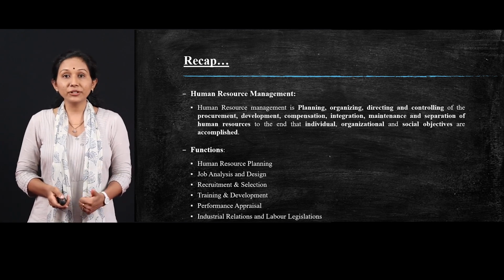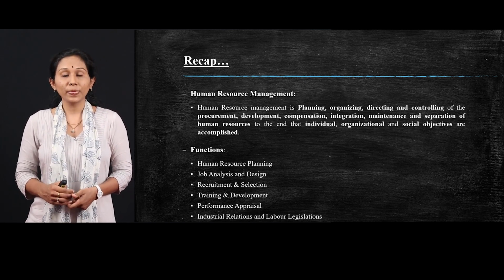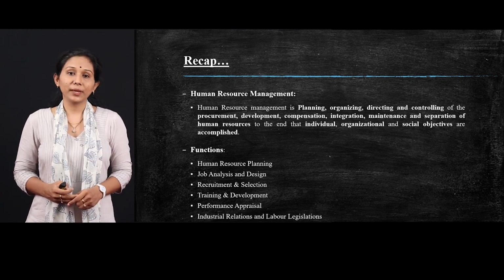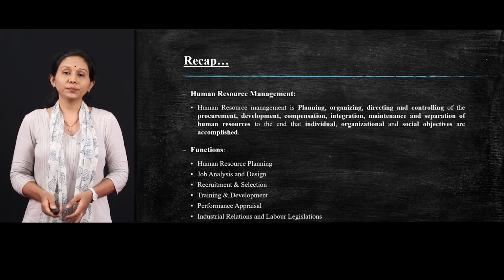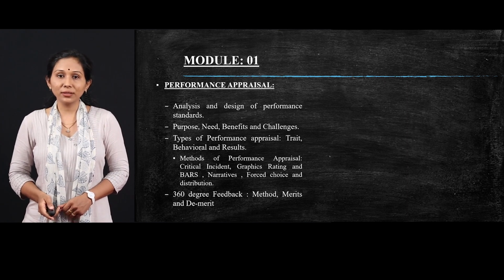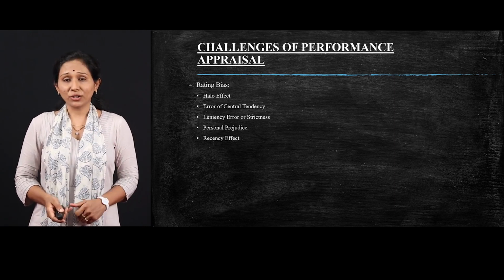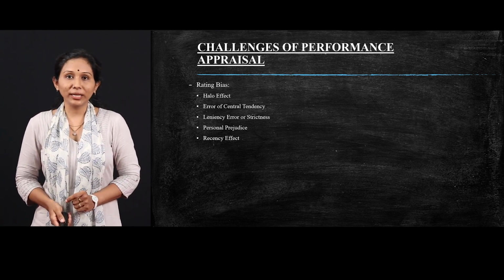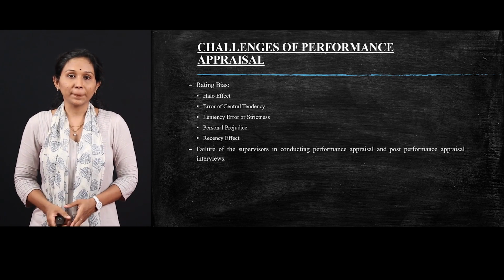Semester-5 | Advanced Human Resource Management | Introduction to Performance Appraisal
Semester-5
Subject- Advanced Human Resource Management
Module- 1 (Part 1)
Topic- Introduction to Performance Appraisal
Faculty- Asst.Prof. Divya Shetlur